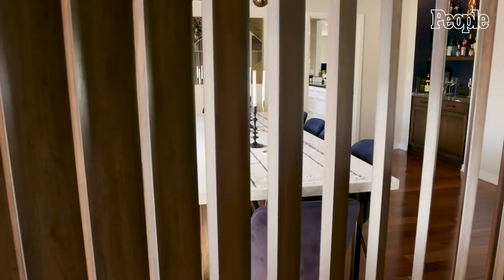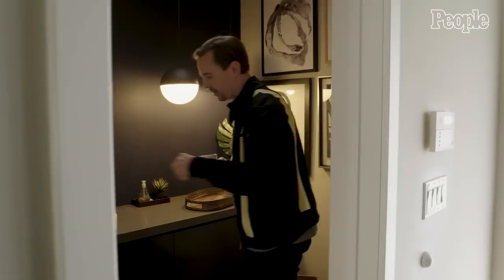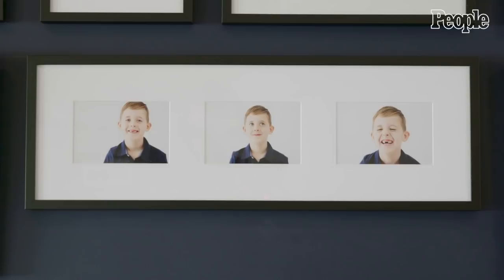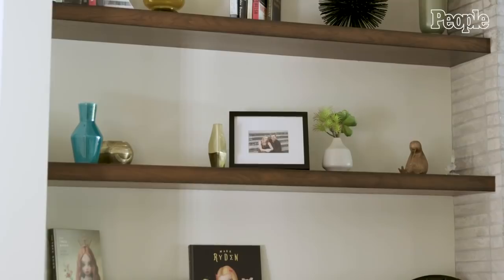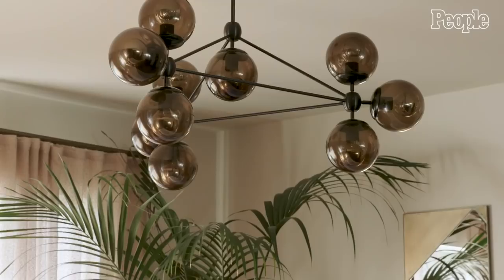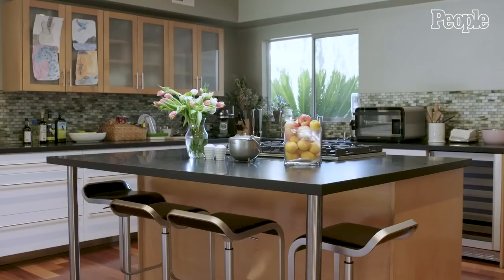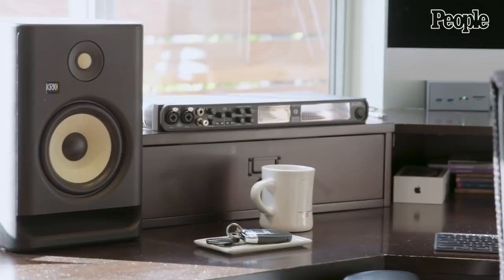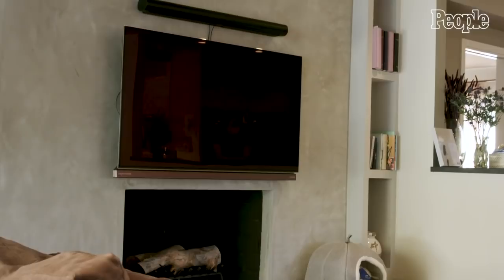NCIS’s Sean Murray Opens the Door to the Family Home He’s Spent 10 Years Designing | PEOPLE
Sean Murray (NCIS, Hocus Pocus, The Boys Life) gives PEOPLE an exclusive tour of his home in Encino, California.